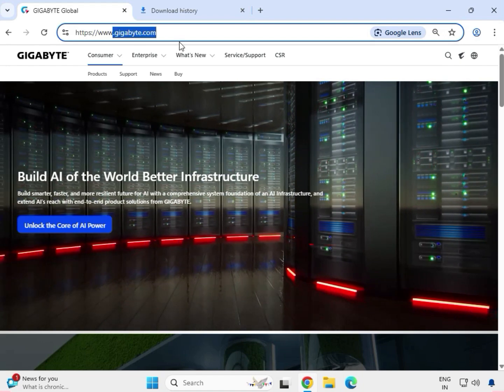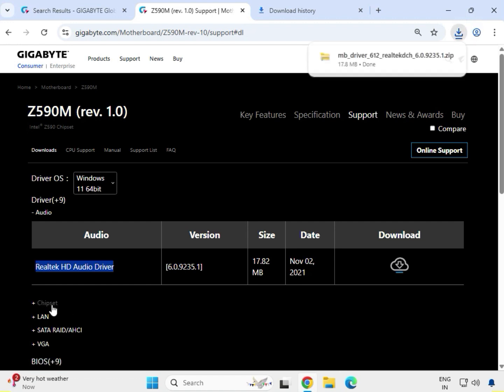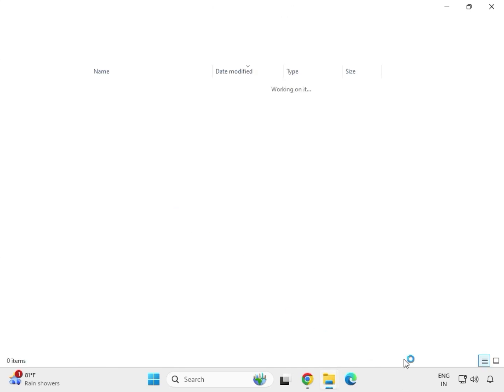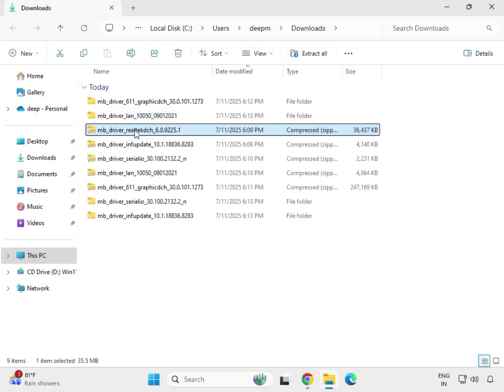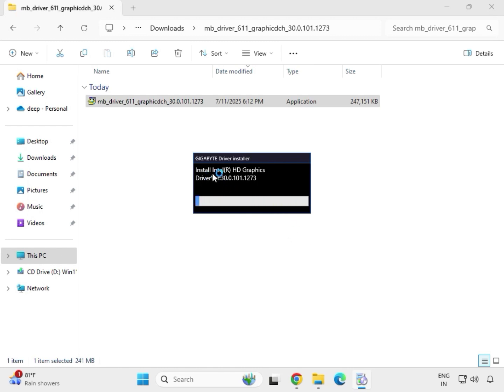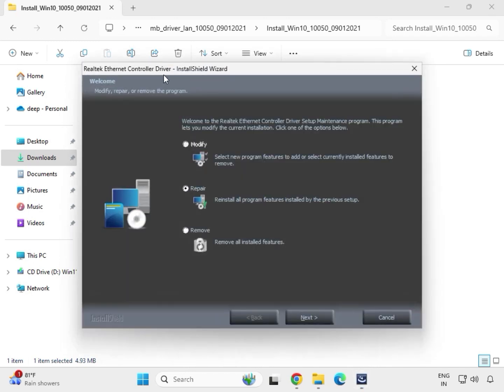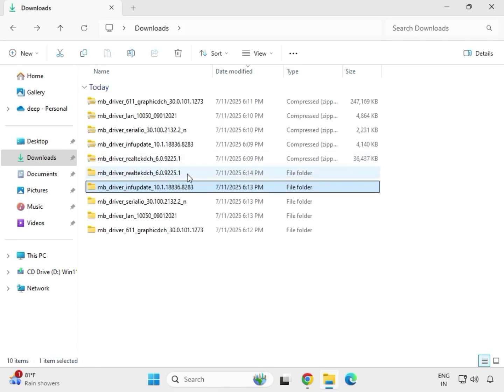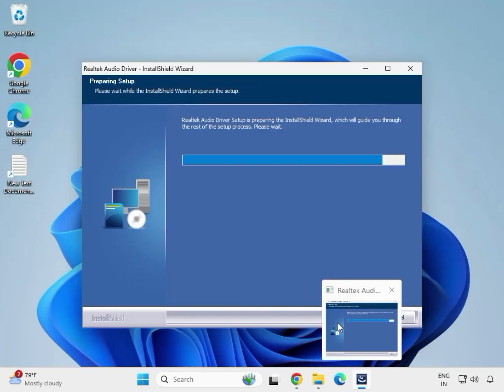Gigabyte Z590M Driver Installation Guide for Windows 10 & 11